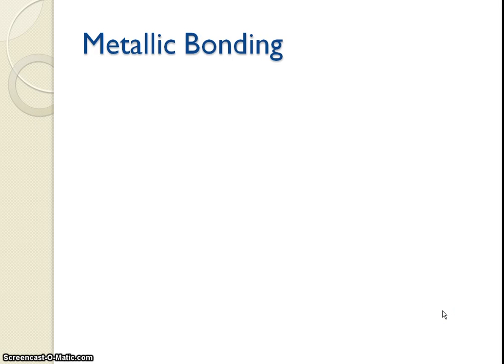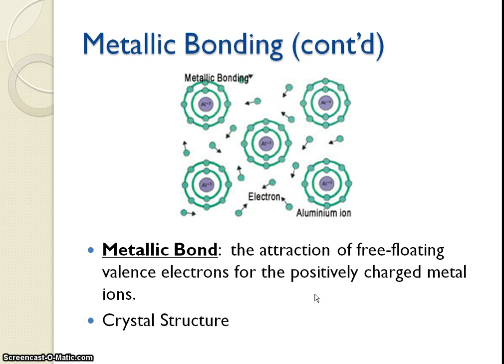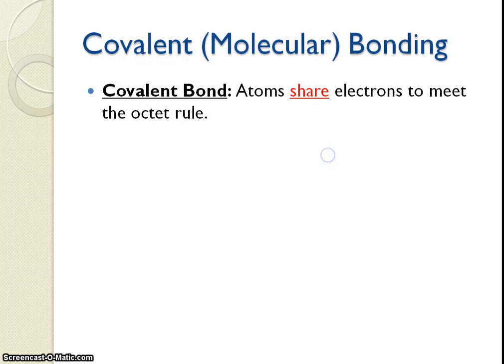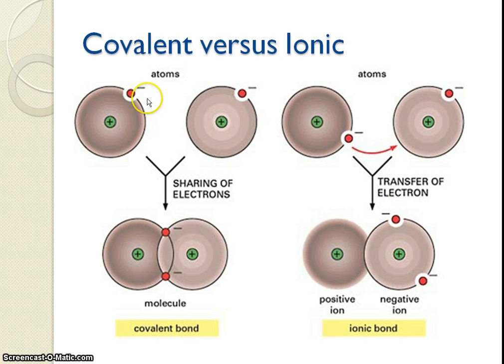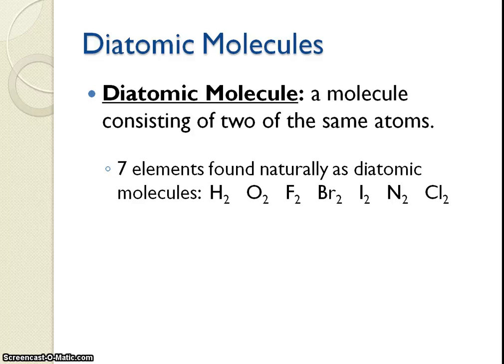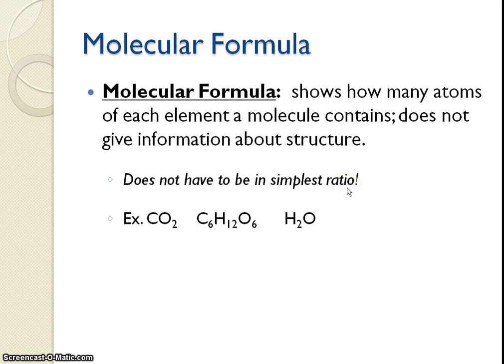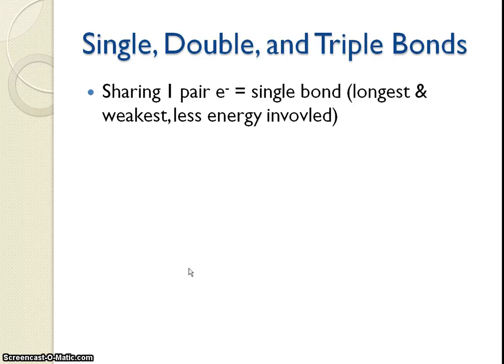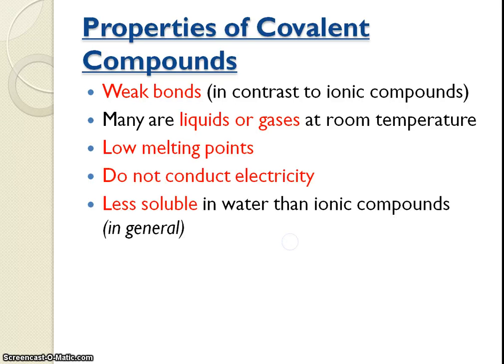Bonding 2 Video